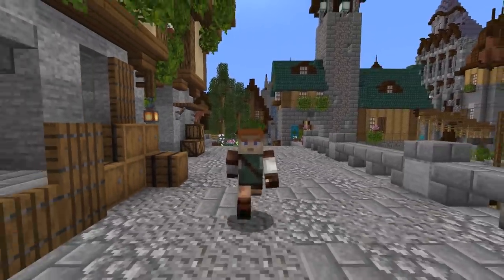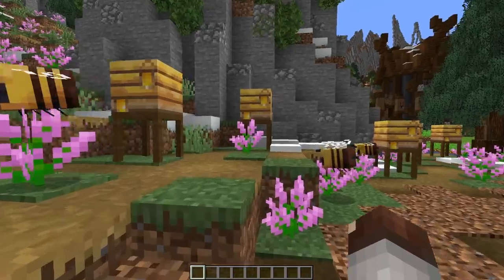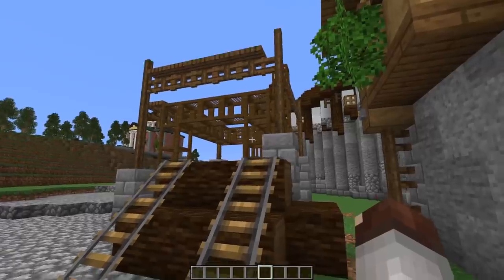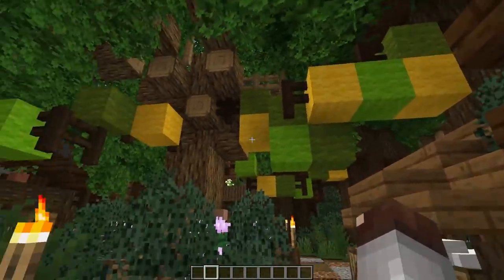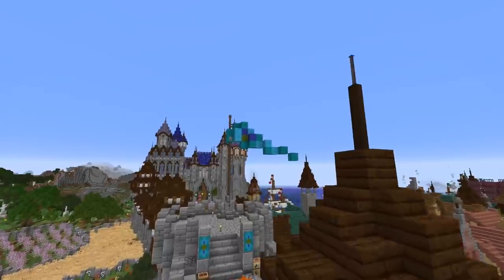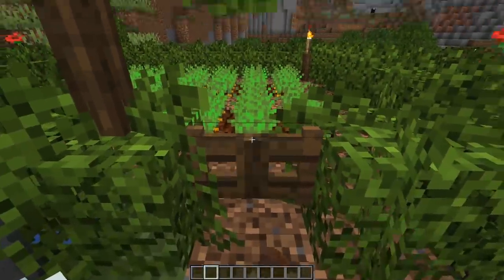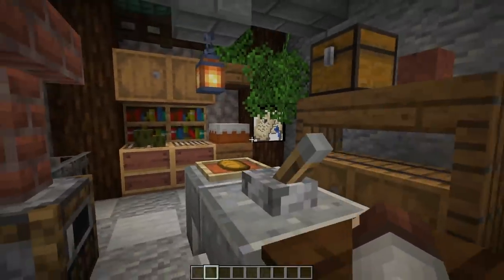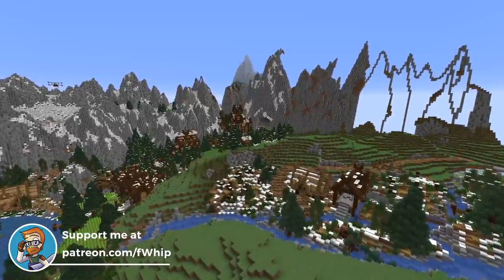50+ Minecraft 1.15 BUILD IDEAS : Building Tips and Tricks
In today's Minecraft 1.15 Vanilla Video, We are talking about 50+ simple Minecraft build ideas that you can include in your own minecraft survival worlds! This Video is meant to be some minecraft building inspiration and I hope you all find this useful! Let me know what other ideas you have for build designs.